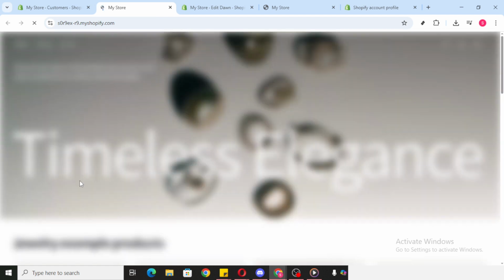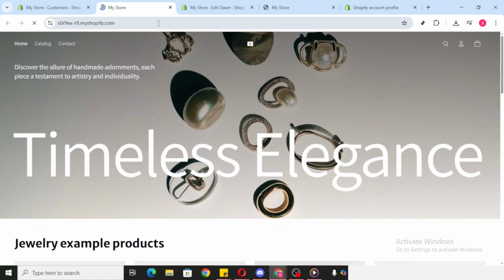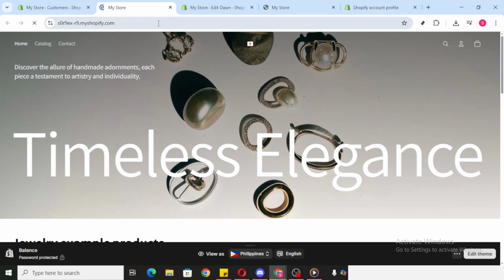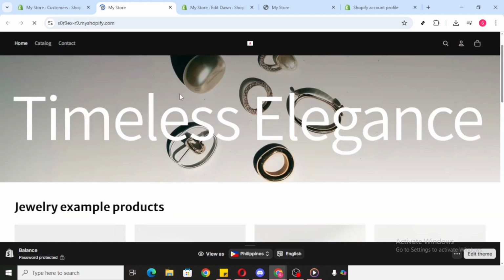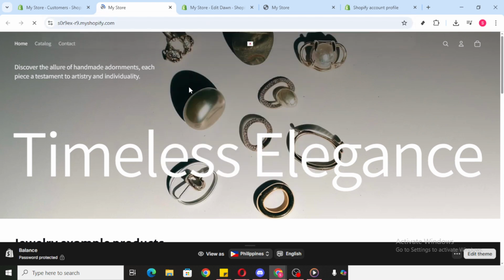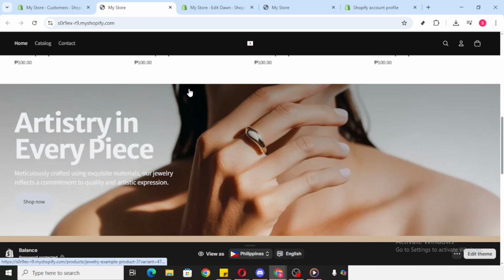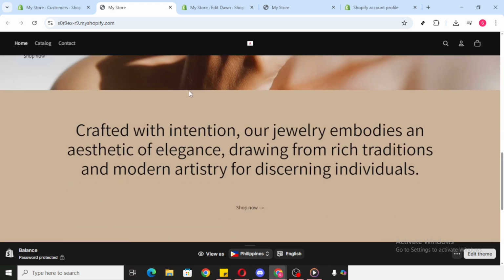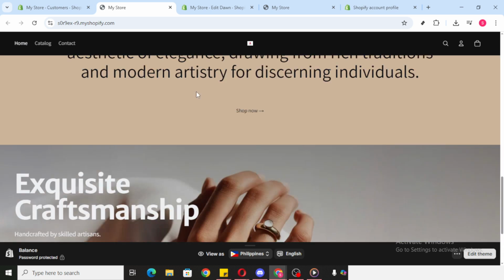How to Copy Link on Shopify (full guide 2026)